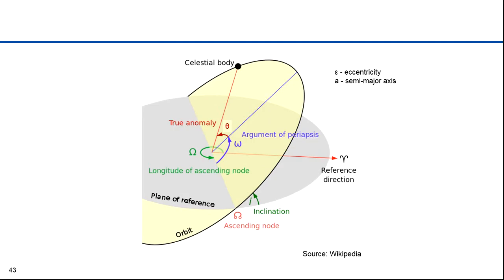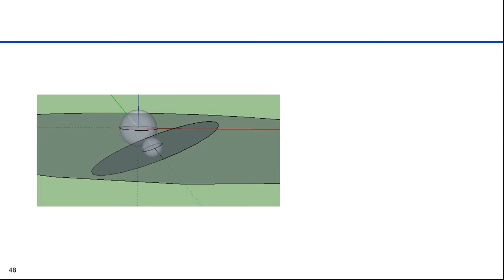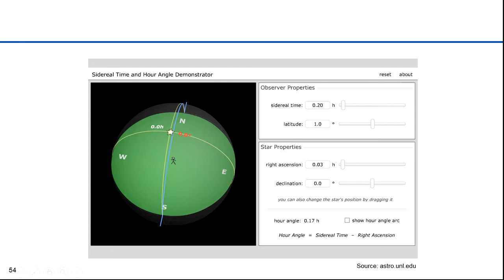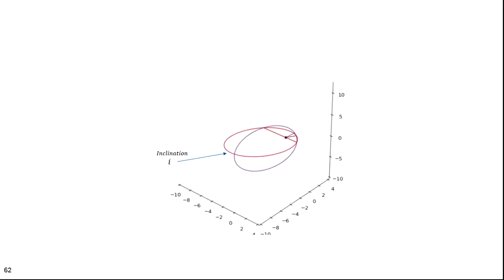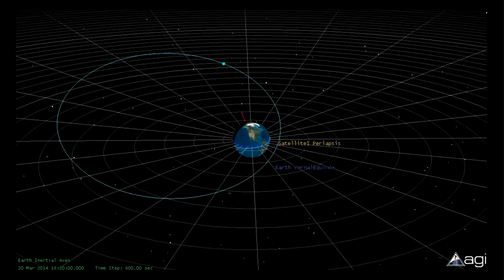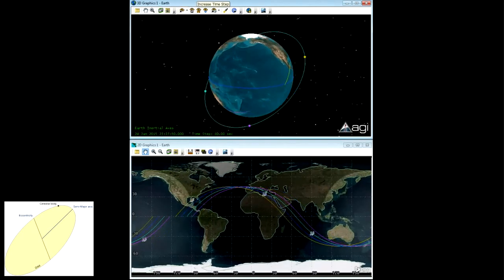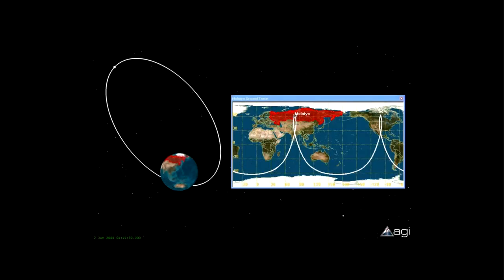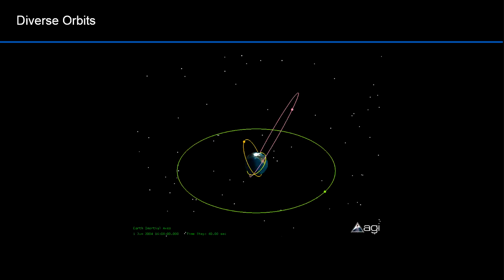Orbital Dynamics Short Course Part 2